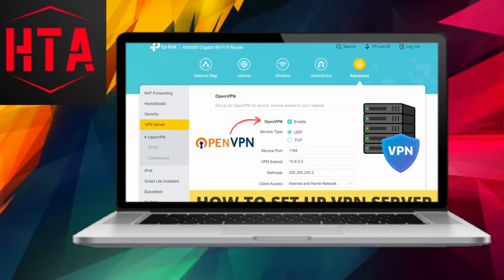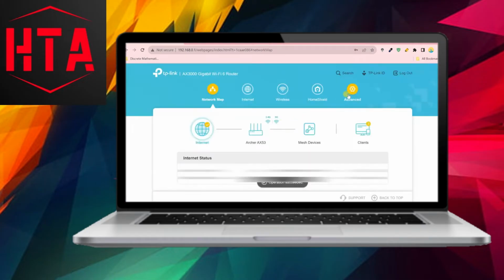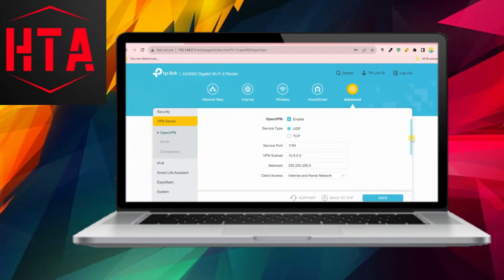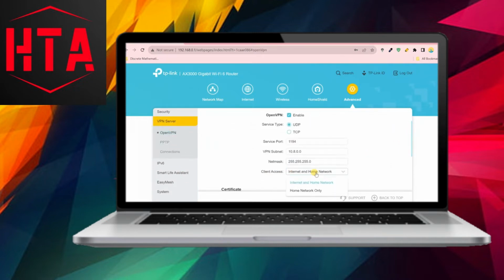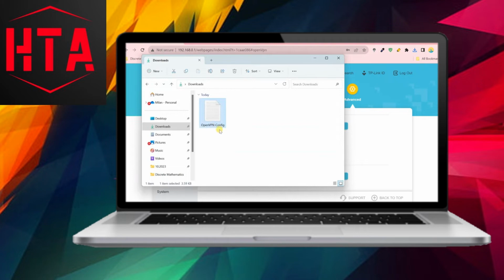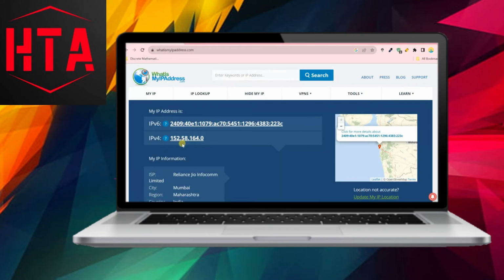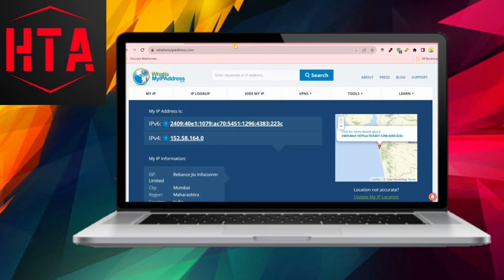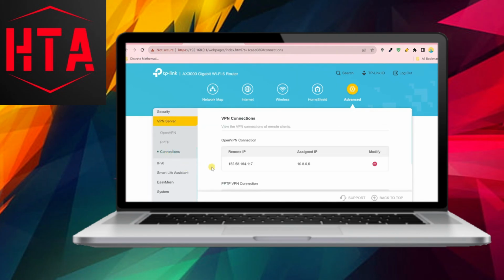How to Set up OpenVPN Server on TP Link Router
Setting up a VPN on TP-Link router using OpenVPN
Step-by-step OpenVPN configuration for TP-Link routers